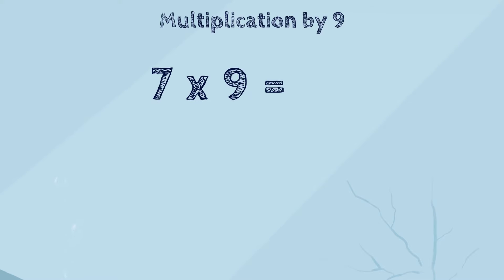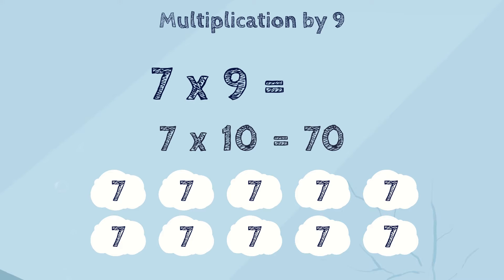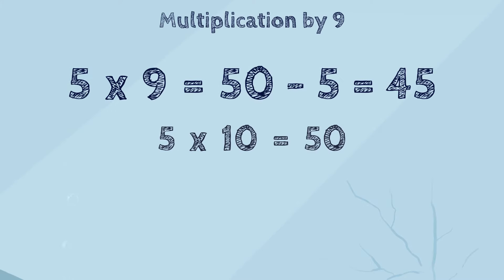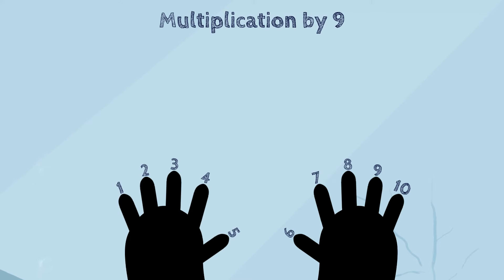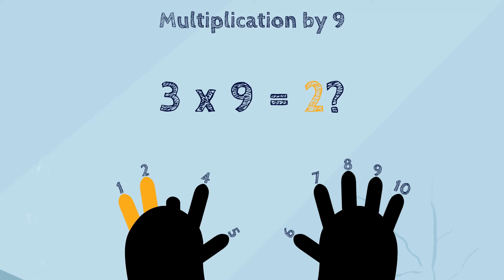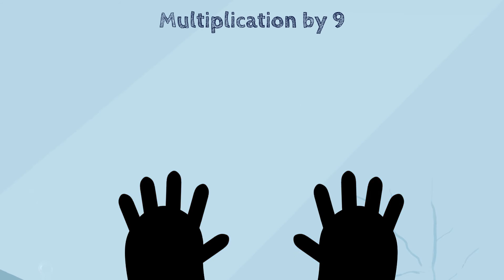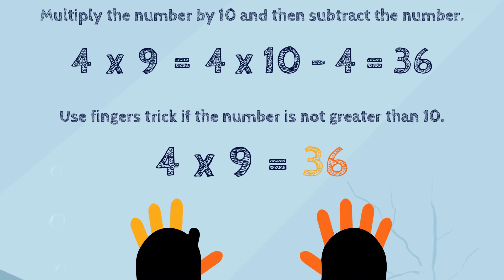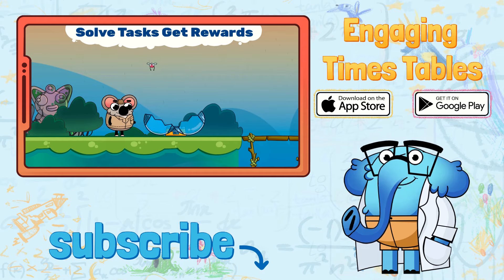Multiplication by 9 | Multiplication Tricks for Kids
How to multiply by 9 easily? Professor will show you tricks in a fun and interesting way!
Follow our character in a wonderful journey and practice the multiplication tables  - download Engaging Times Tables game: